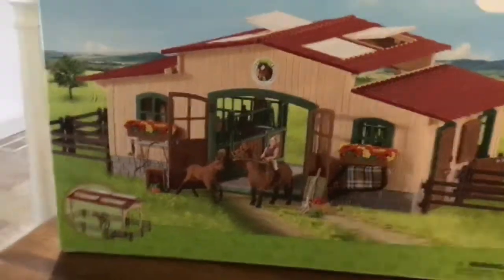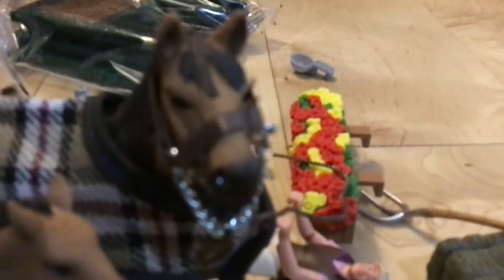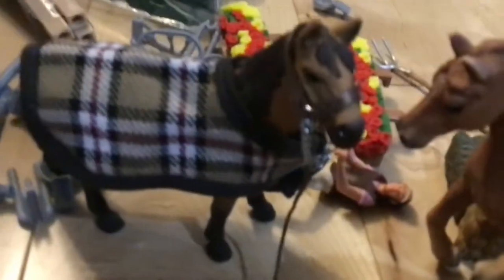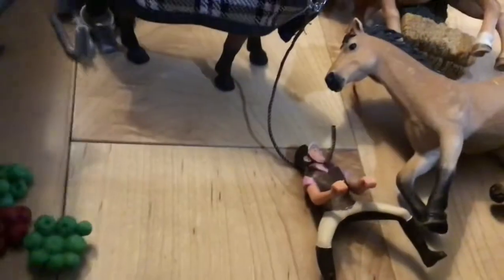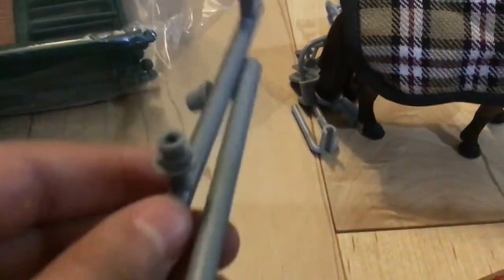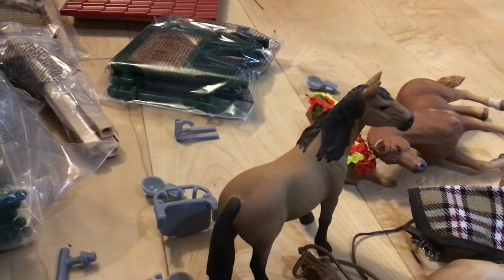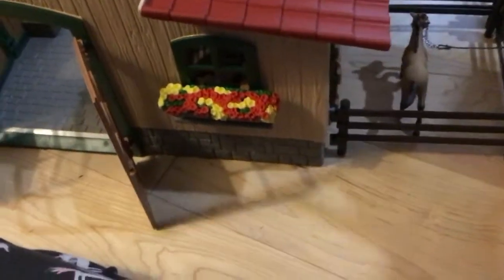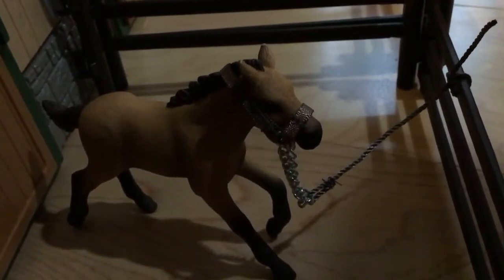Unboxing and review; Schleich horse barn